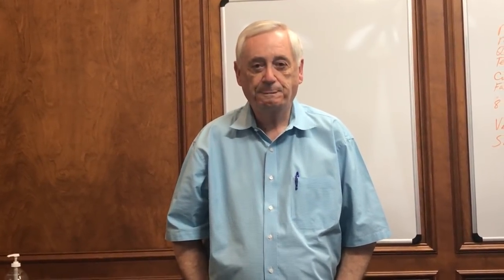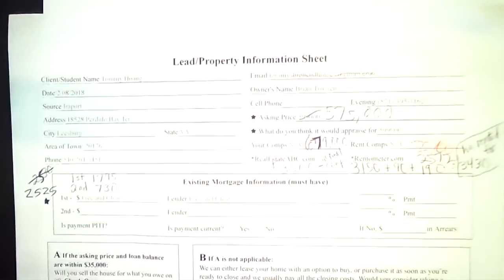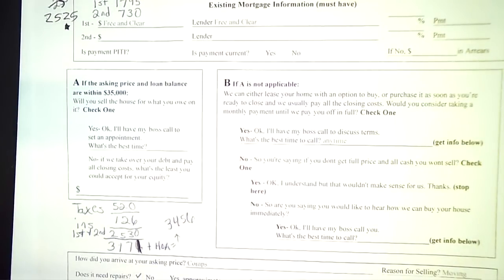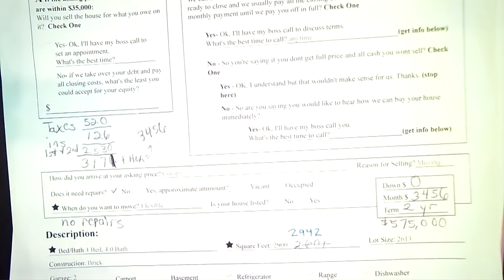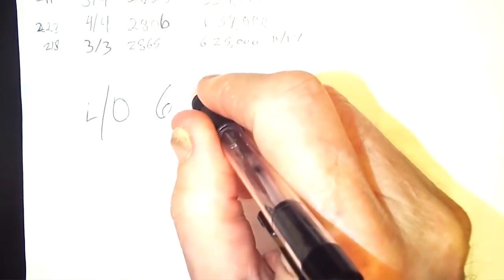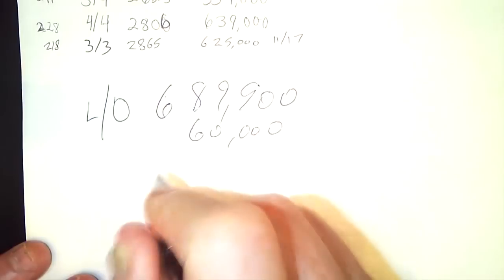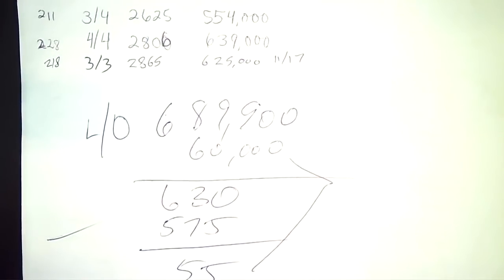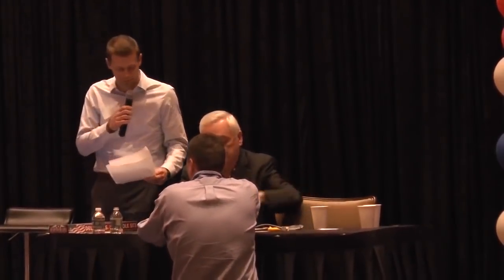Introduction to Deal Structuring Followed by Multiple Deals